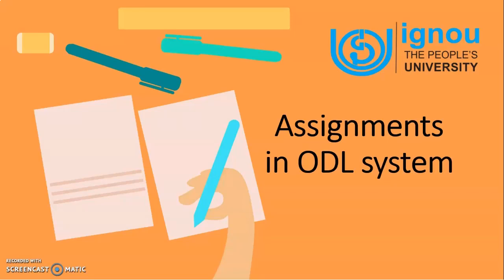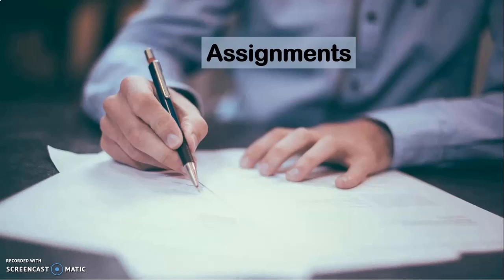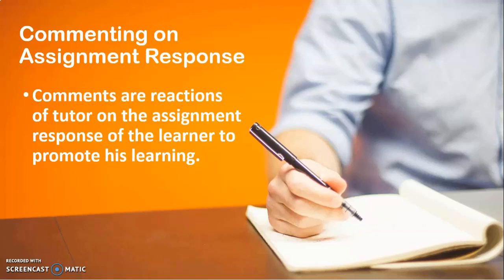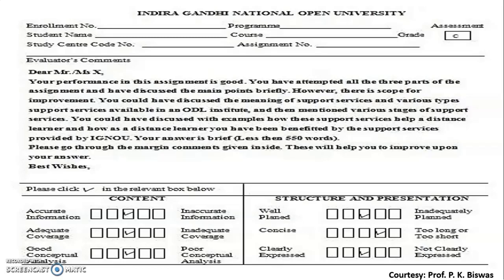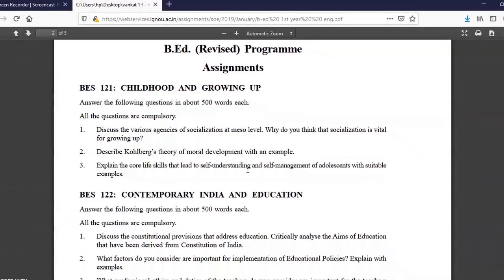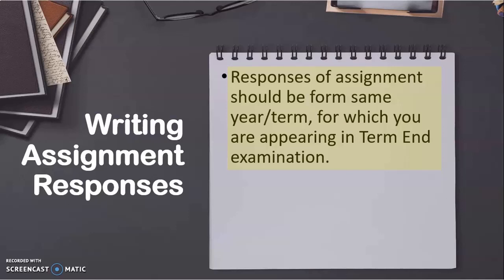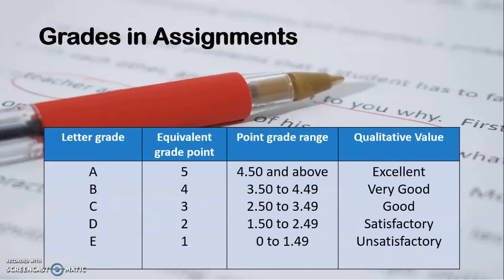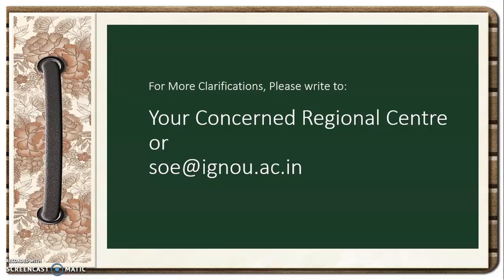Assessment of Assignments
This video facilitates ODL learners to understand the importance of Assignments. Video attempts to help learners in providing support to download, write and submit assignment.